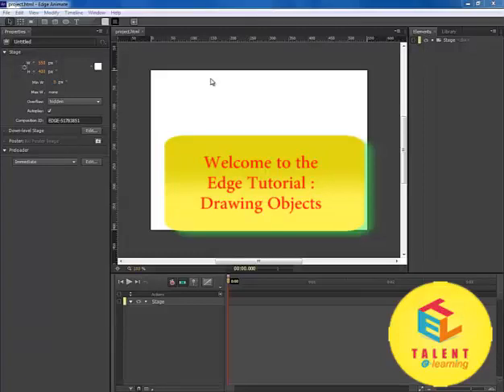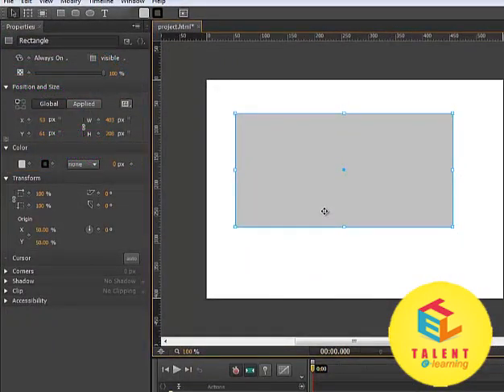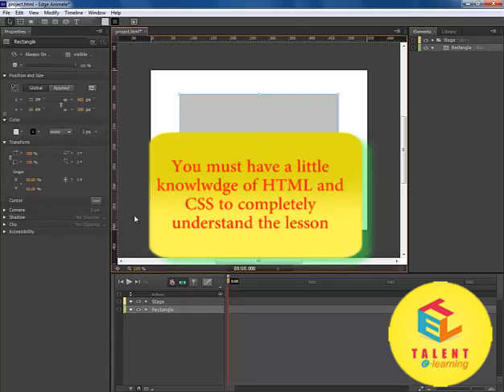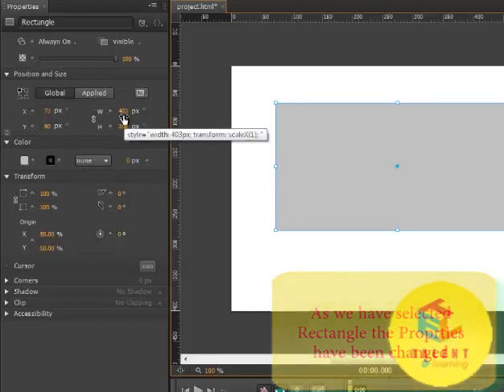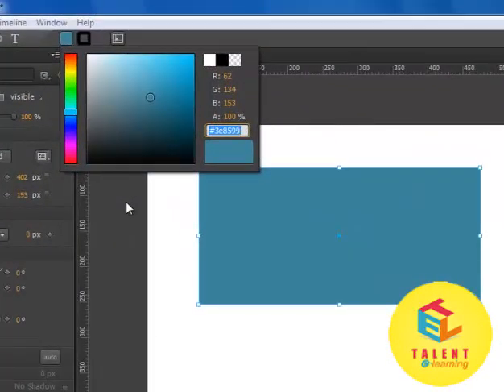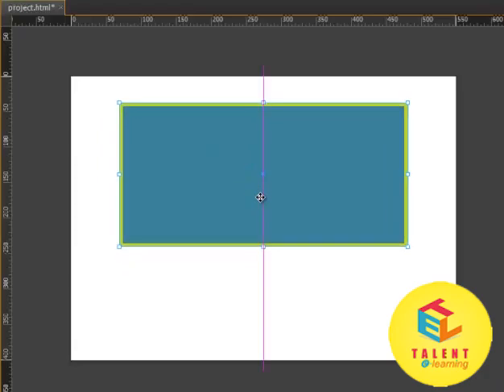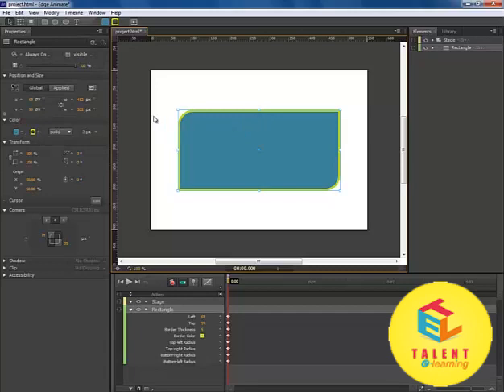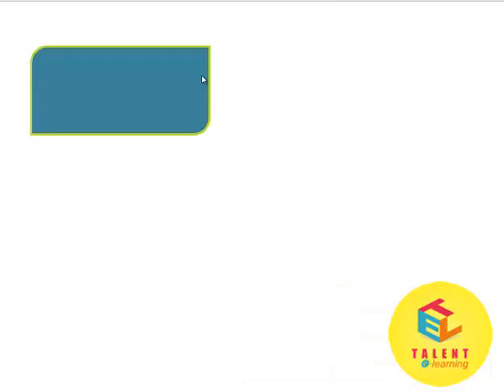Adobe Edge :- How to draw in adobe edge